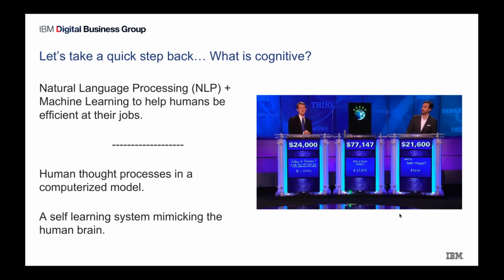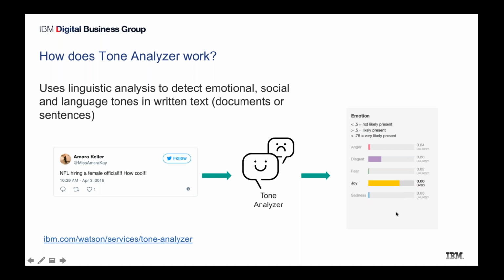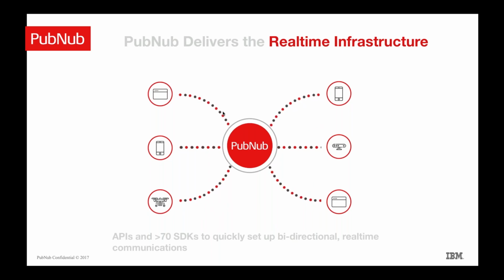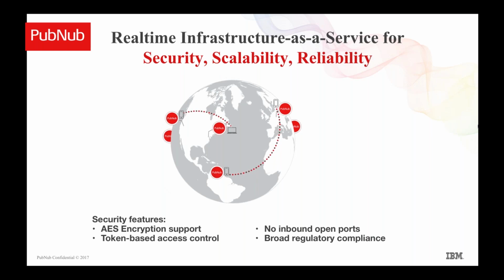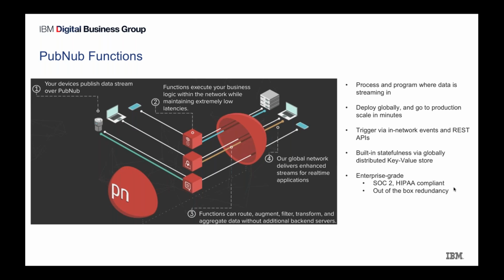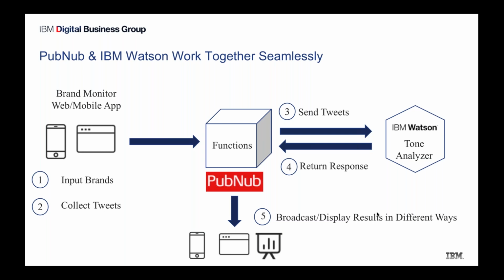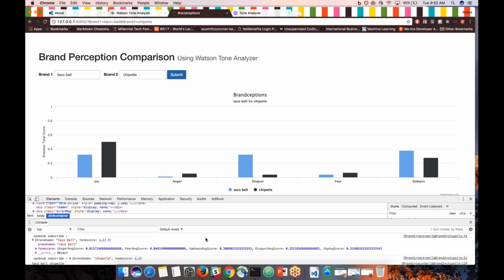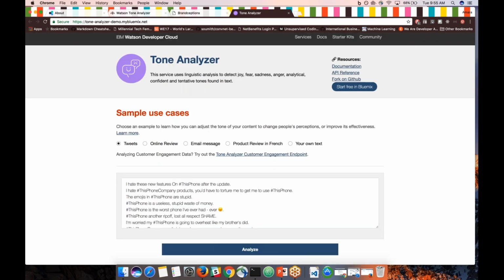Using Watson Services and PubNub Functions to Build Cognitive Apps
This webinar will cover how to make real-time apps using IBM Watson services with PubNub Functions. Watson services allow you to implement powerful cognitive APIs, like sentiment analysis, into your applications without having to roll your own machine learning solutions. You can access these innovative Blocks, built on serverless PubNub Functions, in the PubNub Blocks Catalog.